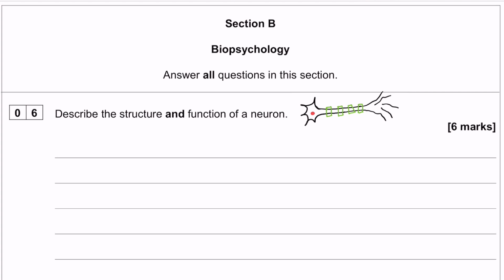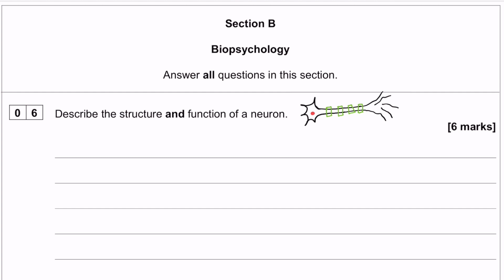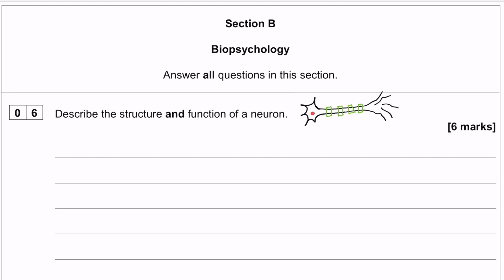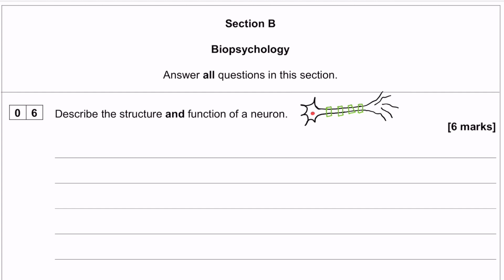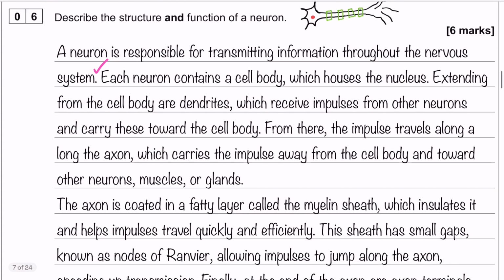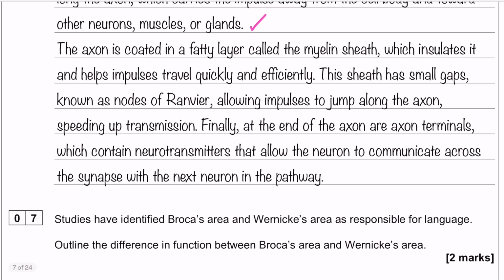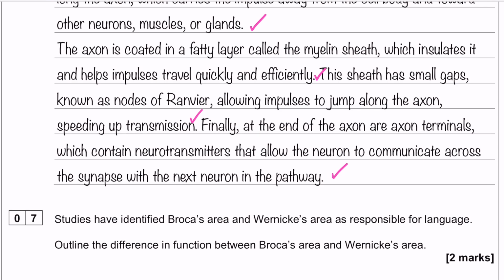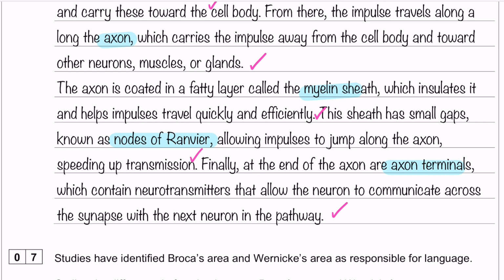Paper 2, 2021 - Q6: The Structure of a Neuron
6 Mark exam question on the structure of a neuron, with a model answer.
Ideal for a bit of exam practice.